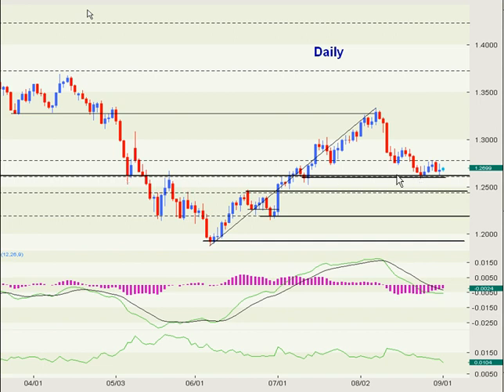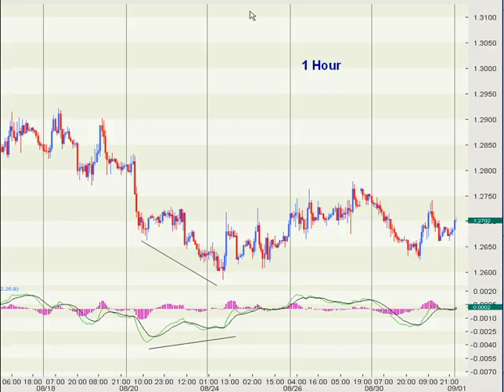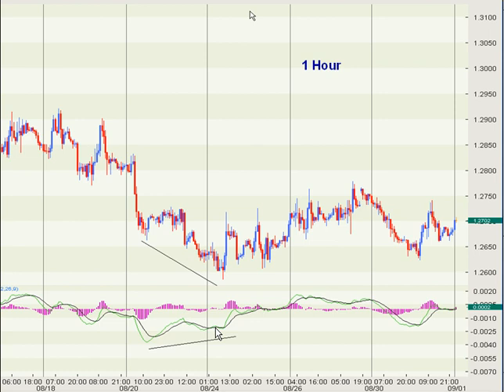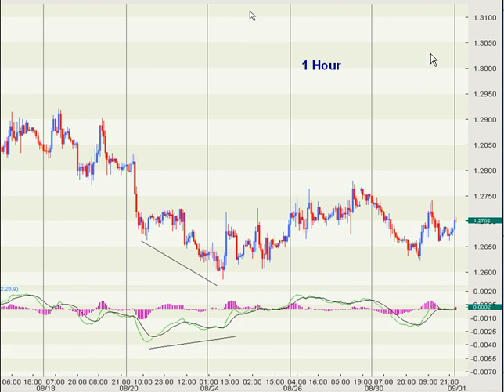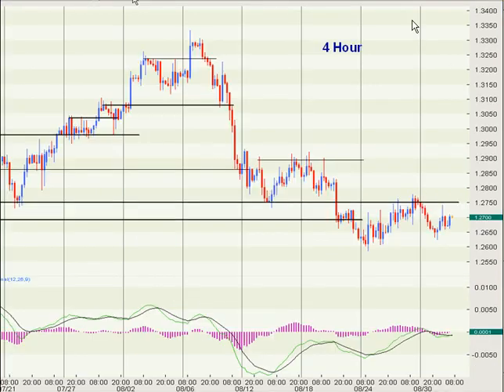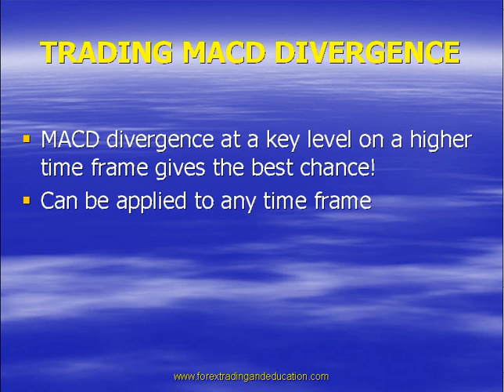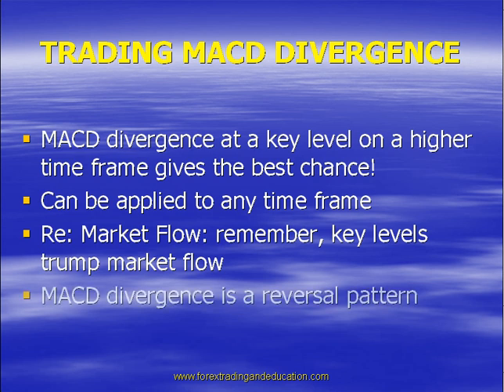Trading Forex MACD Divergence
Free Forex educational videos I am going to show you a very powerful pattern that is very reliable when used properly. This is the MACD Divergence pattern. If you only traded this ONE pattern successfully, you are well on your way to becoming a successful trader.